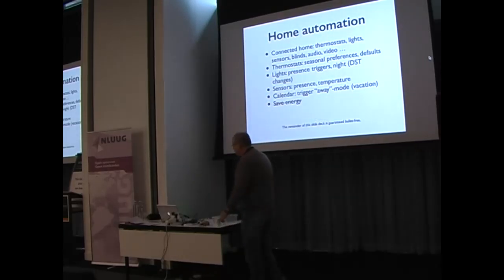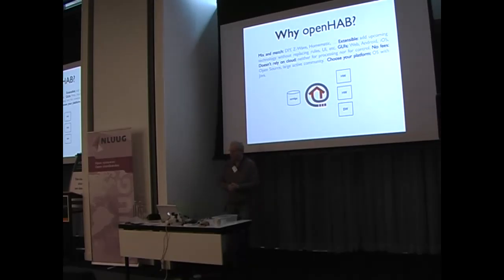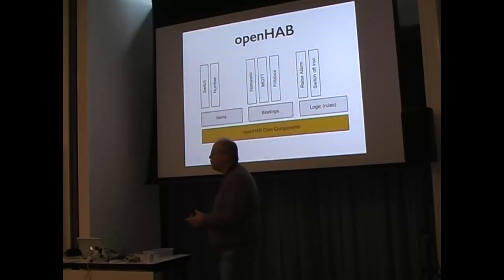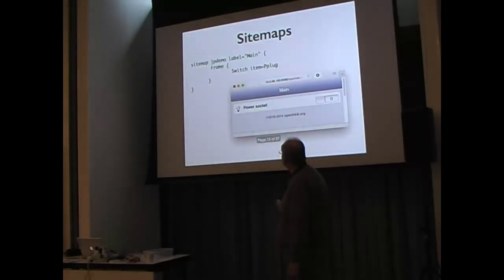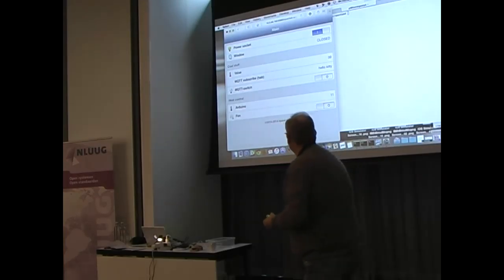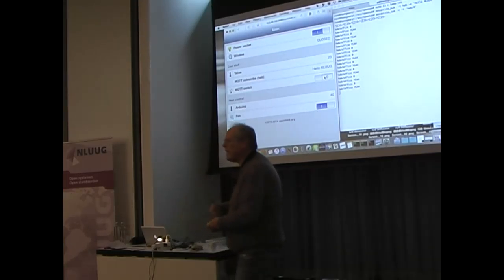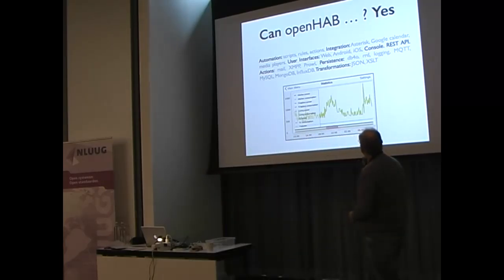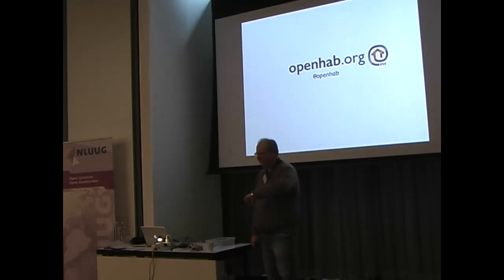Jan Piet Mens -- Openhab (NLUUG NJ2015)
Abstract
OpenHAB is a vendor and technology-agnostic Open Source automation software for your home (or office!). In this talk we introduce OpenHAB and show you how to get started with some blinkenlights and things.
Biography

Jan-Piet Mens is an independent Unix/Linux consultant and sysadmin who's worked with Unix-systems since 1985. Jan-Piet does odd bits of coding, and has architected infrastructure at major customers throughout Europe. One of his specialities is the Domain Name System and as such, he authored the book Alternative DNS Servers as well as a variety of other technical publications, and he launched the MQTT-based Open Source OwnTracks project.